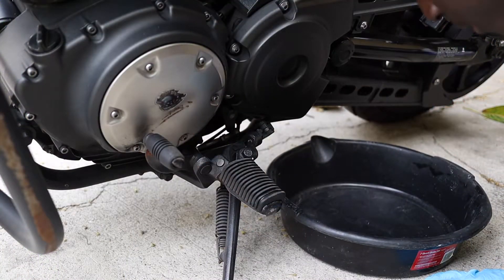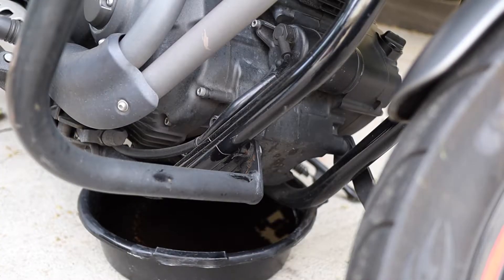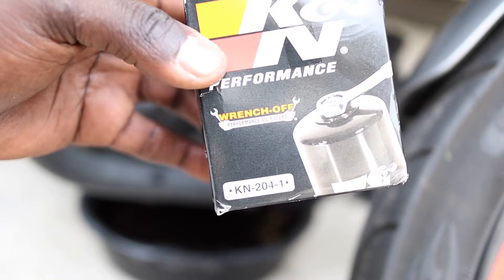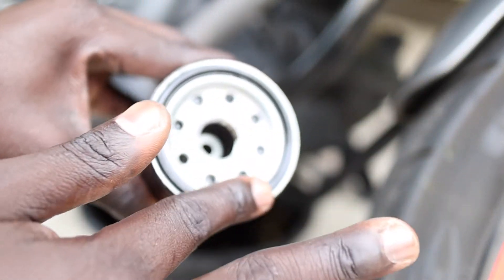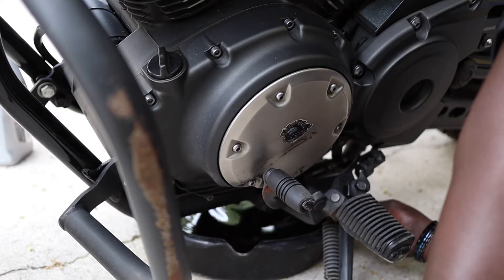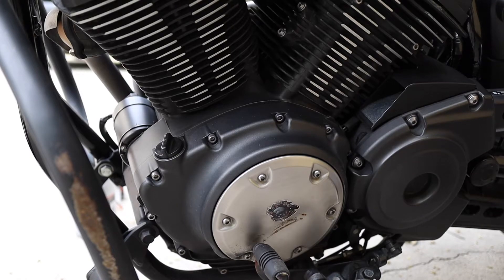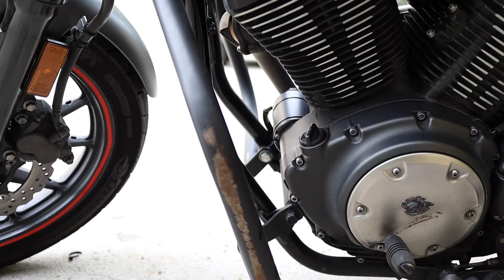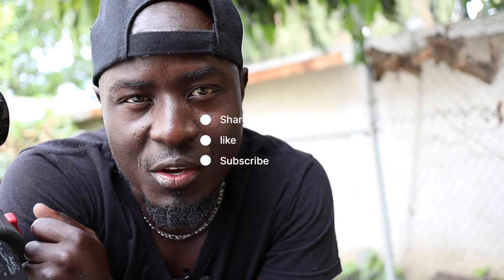how to doYAMAHA BOLT 2014 OIL CHANGE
how to do an o I'll l change on yamaha bolt 950 2014.